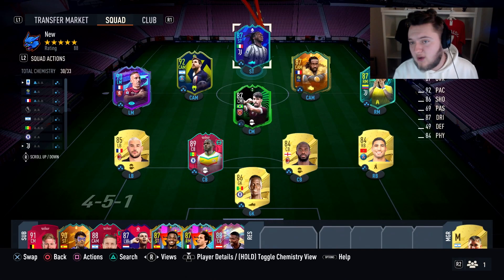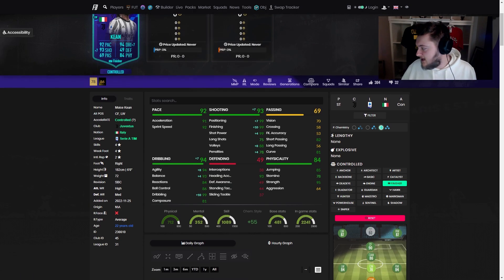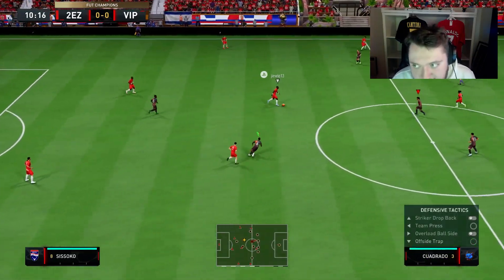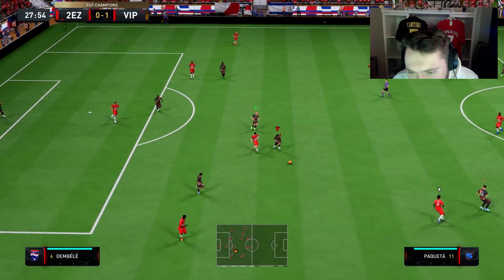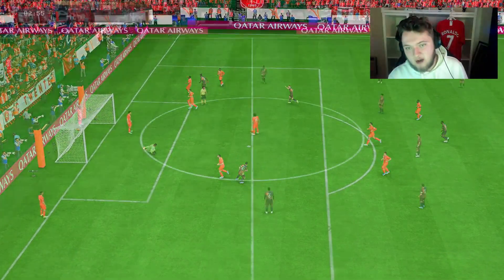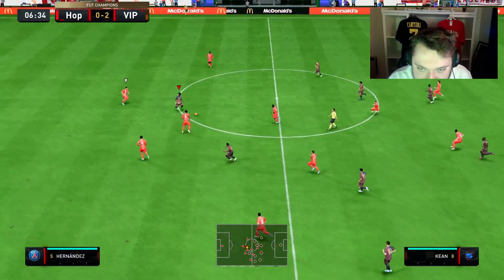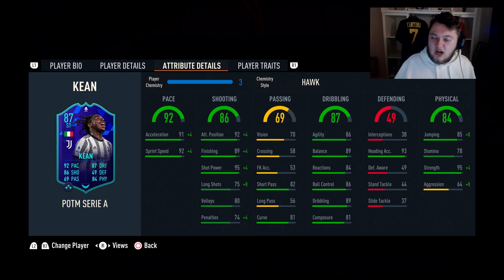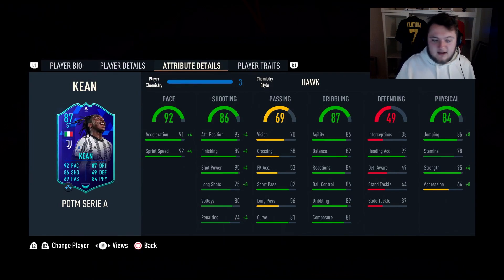ABSOLUTELY CRAZY CARD! 😍 87 SERIE A POTM MOISE KEAN PLAYER REVIEW - FIFA 23 ULTIMATE TEAM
In todays video, we review the 87 serie a potm moise kean